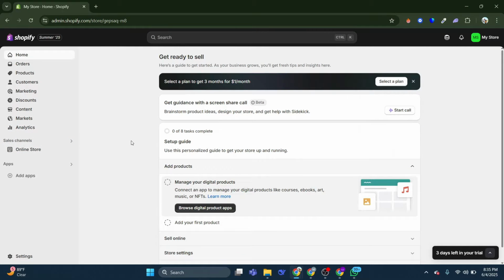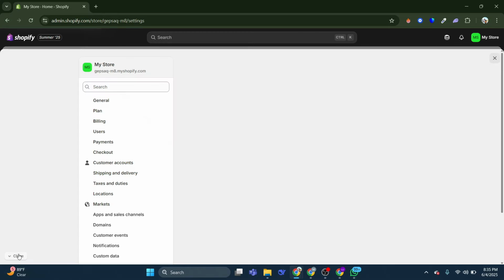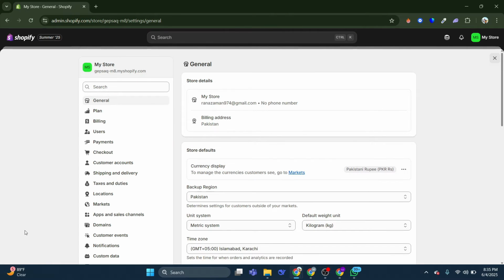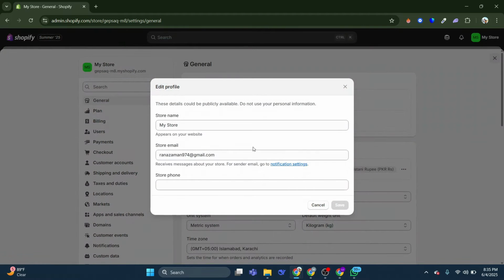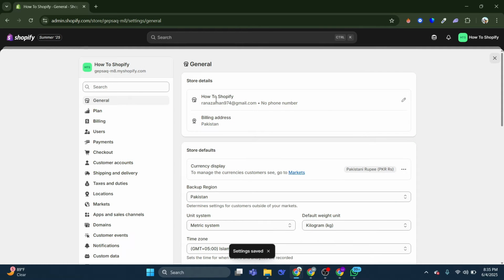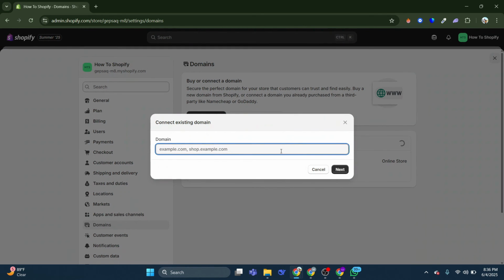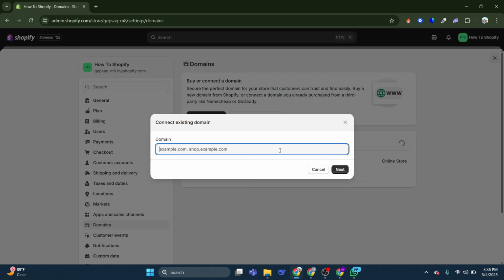How To Change Shopify Store Name And URL (2025)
Learn how to change your Shopify store name and URL in this updated 2025 tutorial. Whether you're rebranding or just updating your business identity, this guide walks you through changing the store name in your Shopify dashboard and updating the domain or store URL step by step. Improve your brand consistency and make your store look more professional with the right settings.